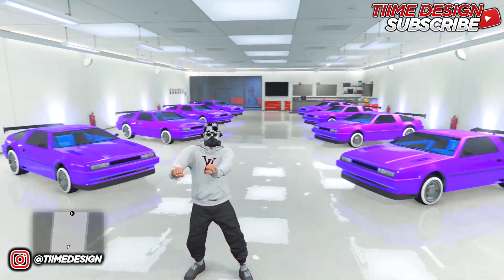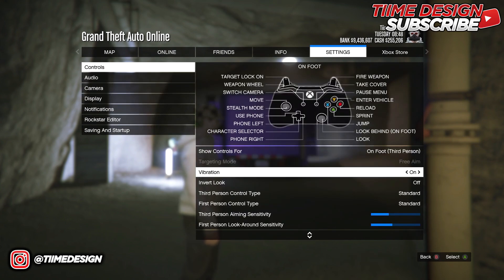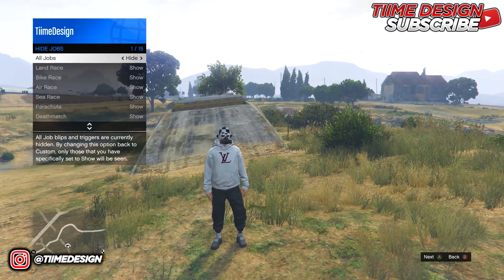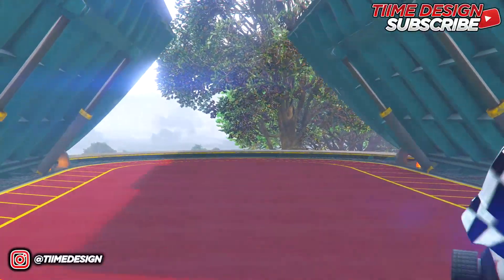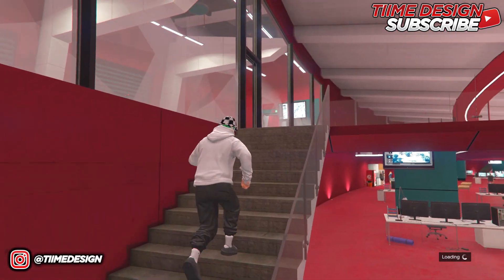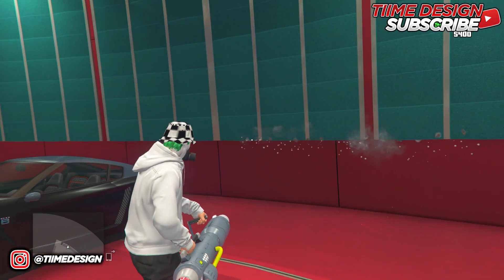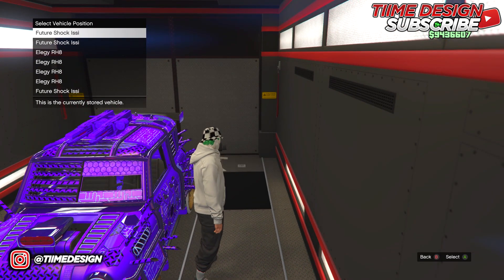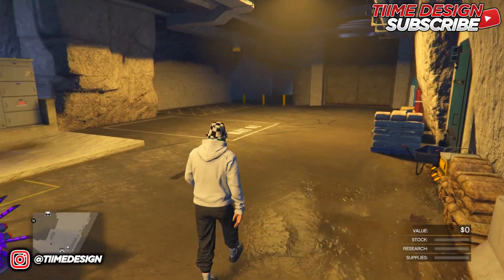*STILL WORKING* SOLO GTA 5 Online Money Glitch (Xbox one/PS4) MAKE MILLIONS!! (Unlimited Money)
*STILL WORKING* SOLO GTA 5 Online Money Glitch (Xbox one/PS4) MAKE MILLIONS!! (Unlimited Money) - Working on PS4 and Xbox One it's a simple and easy car duplication glitch GTA 5 online that anyone can do. This money glitch GTA 5 is for ps4 and Xbox one players, new working solo car duplication glitch for 1.50. How to make millions in GTA 5 1.50 / GTA 5 solo money glitch in this "GTA 5 Glitches" video:*STILL WORKING* SOLO GTA 5 Online Money Glitch (Xbox one/PS4) MAKE MILLIONS!! (Unlimited Money) MAKE MILLIONS!! (Unlimited Money) - Working on PS4 and Xbox One GTA 5 mod

This "GTA 5 Money Glitch" video shows you a GTA 5 car duplication glitch that is working now! This GTA 5 duplication glitch will let you duplicate any car you want but I let you know the best cars to use. This is not a GTA 5 Solo Money Glitch as you do need a friend to help you. This GTA 5 Money Glitch will make you a lot of money! Have fun with this GTA 5 Money Glitch 1.50!

- TiiME Design ♛